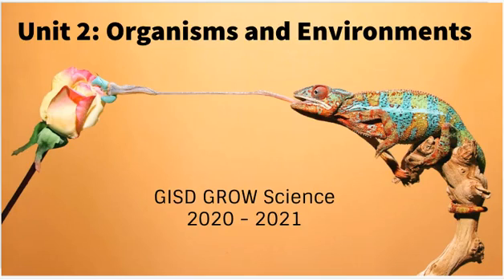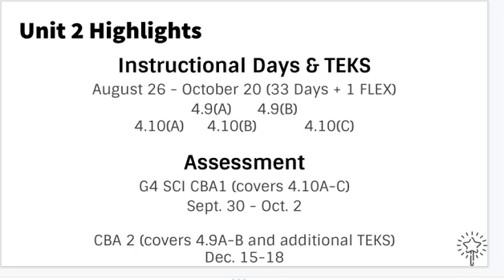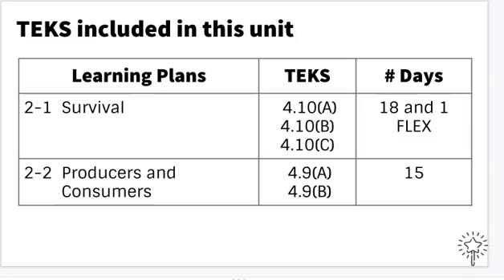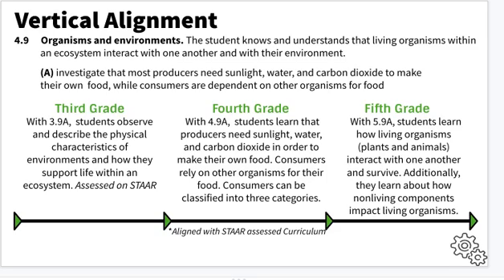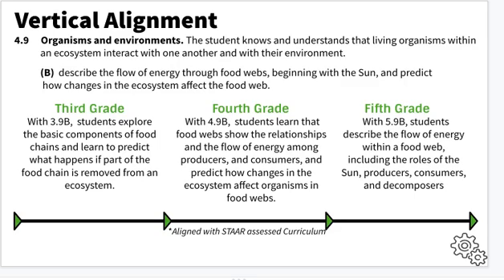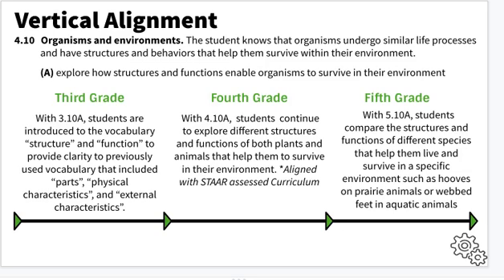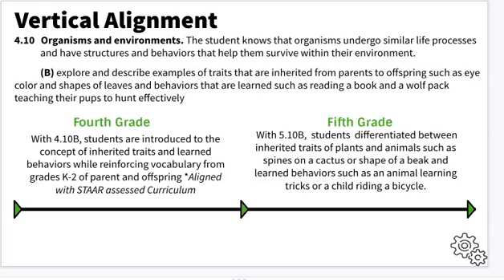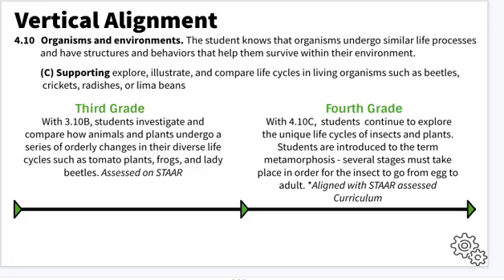4th Grade Unit 2 Overview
This video contains highlights and vertical TEKS alignments for Unit 2 of the 20-21 school year.